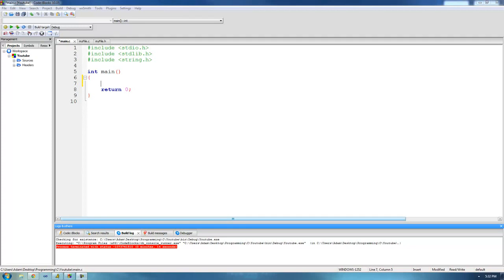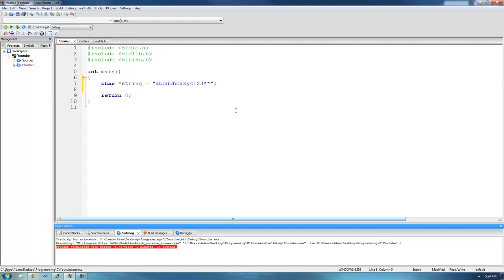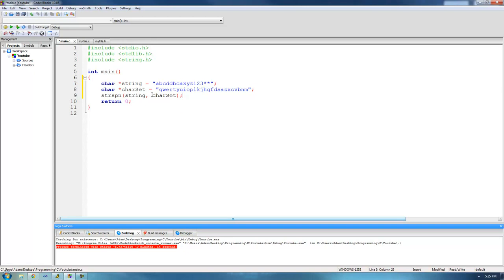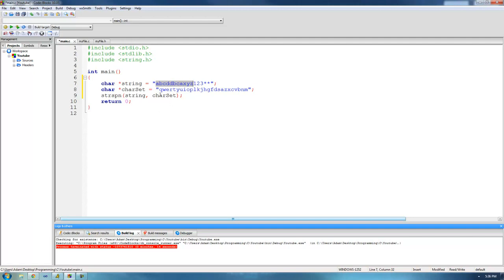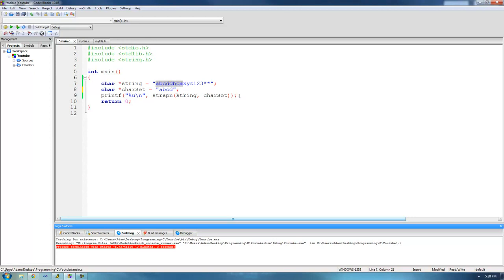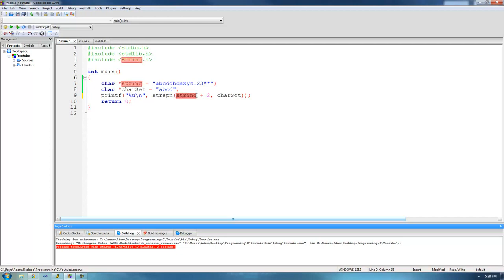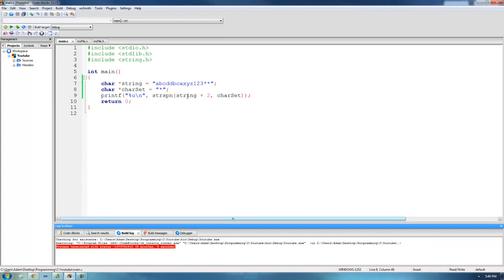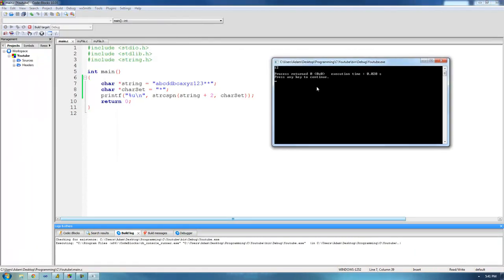C Programming Tutorial 54 String Functions 5